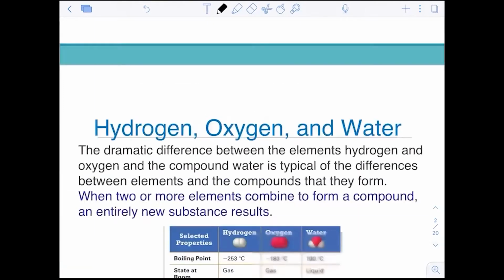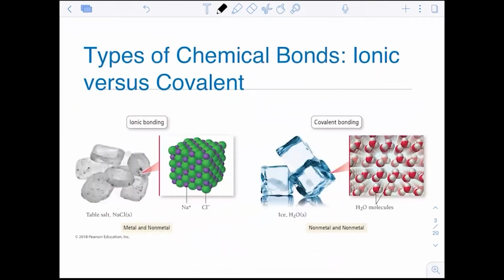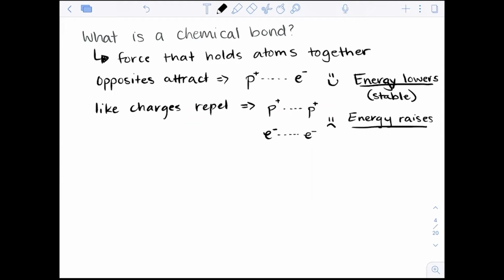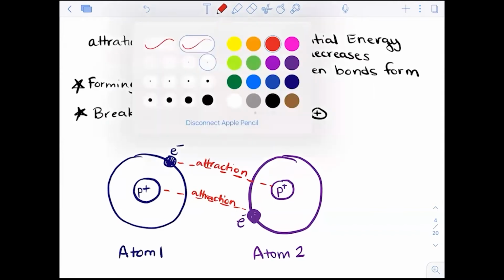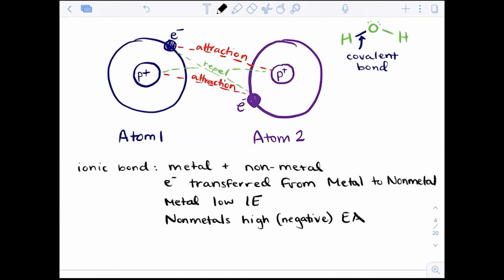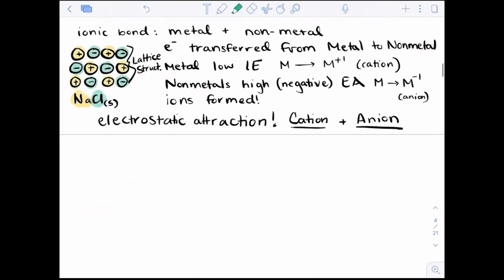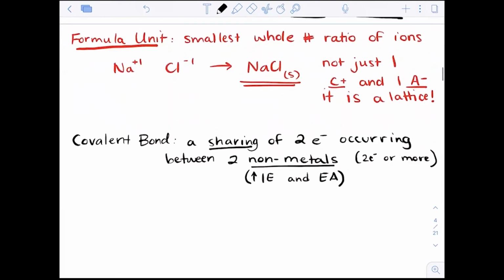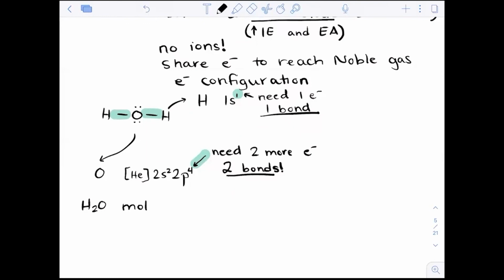GChem Chapter 4: Types of Bonds